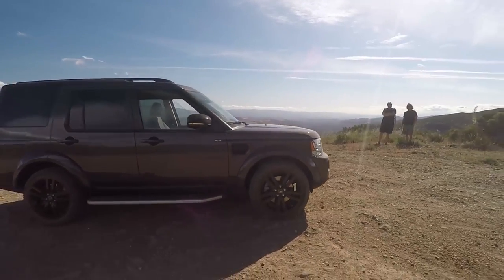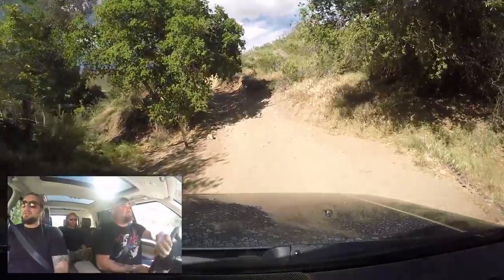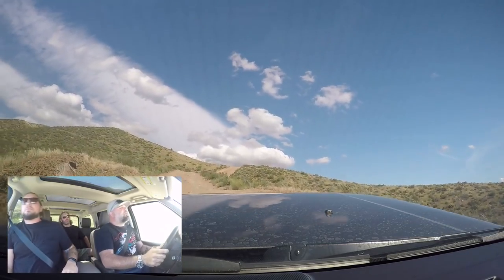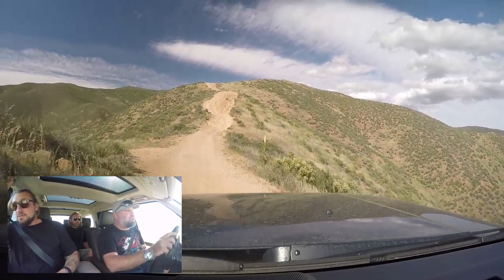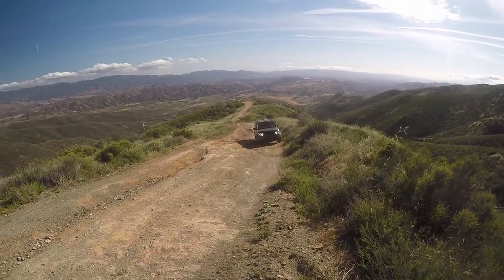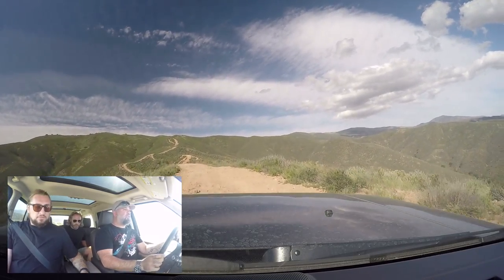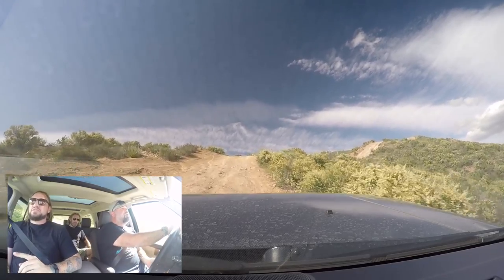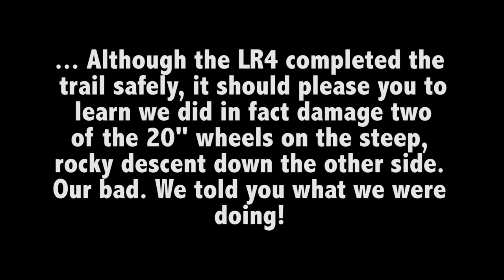2016 Land Rover LR4 SCV6 - (Off-Road) One Take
The Land Rover LR4 is the last of the "old" Land Rovers, and while not the youngest spring chicken, this one does feature the new powertrain combination of 340 HP Supercharged V6 and ZF 8-speed transmission. It also has a height-adustable suspension, locking differential, 2-speed transfer case, and Land Rover's Terrain Management system, which we demonstrate by climbing a 3,000 foot mountain on the challenging Rowher 4x4 Trail